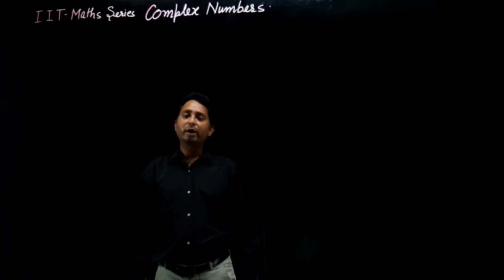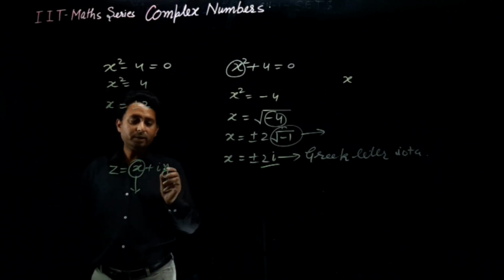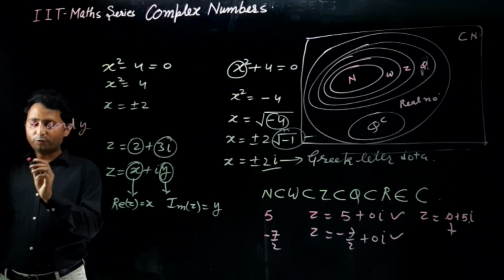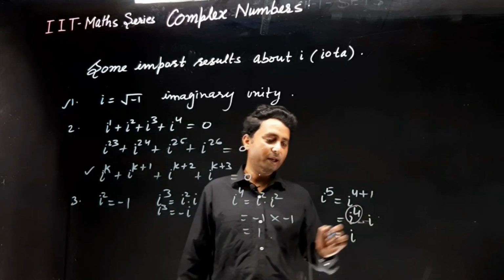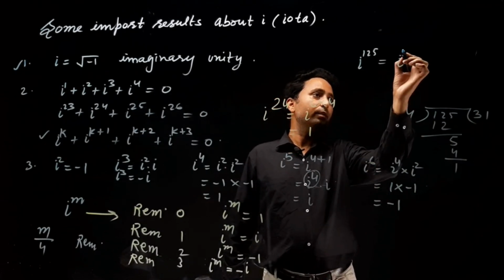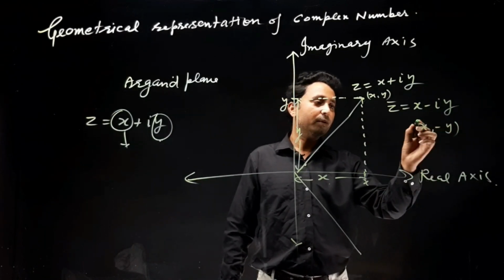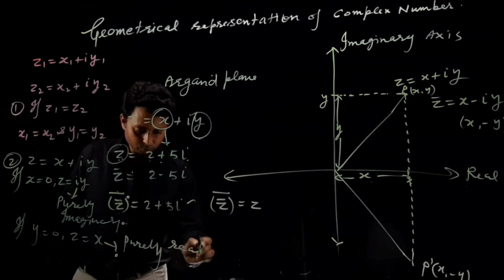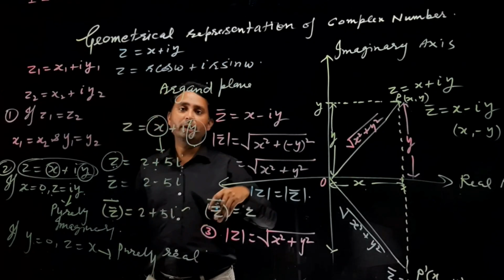IIT-JEE | MATHS SERIES (Mains & Ad) Part 1 | Complex Numbers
Hi
I am Mubin (M.Sc. Maths) 14 years of experience in teaching MATHEMATICS. We provide maths class for 9th, 10th, 11th, 12th, B.Sc., B.B.A., B.C.A. and B.Tech.

IIT JEE ( MAINS & ADVANCED) MATHS SERIES
CH - COMPLEX  NUMBERS.

IIT-JEE MATHS CH - COMPLEX NUMBERS

SETS CLASS 11 MATHEMATICS -

DERIVATIVE CLASS - XII MATHEMATICS

CONTINUITY -